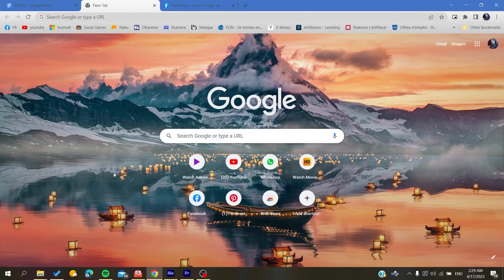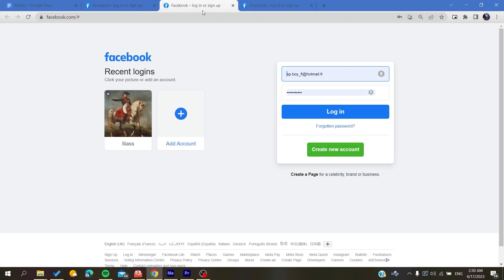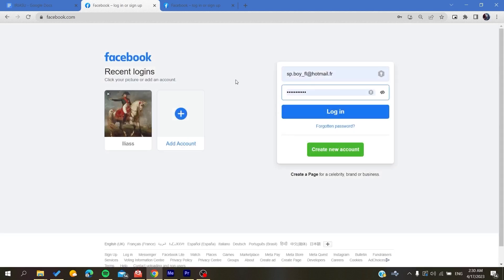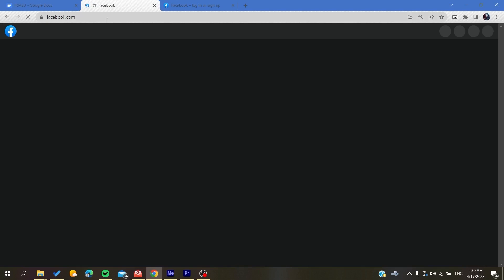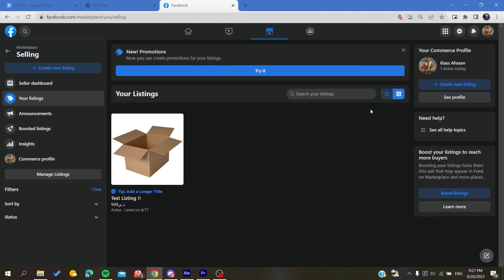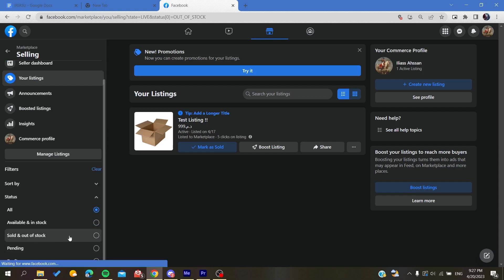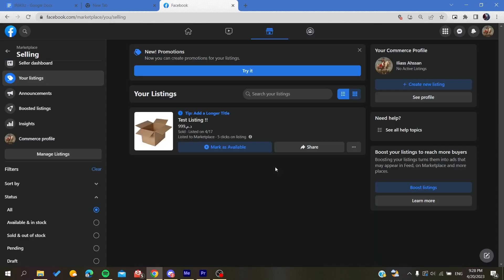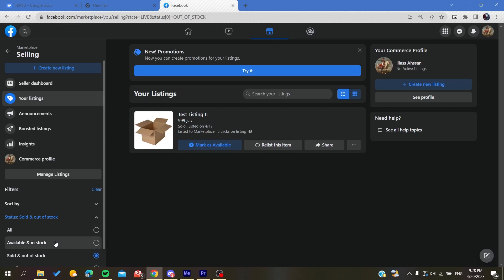How To See Sold Items Facebook Marketplace Tutorial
Today we talk about see sold items facebook marketplace,selling on facebook marketplace,facebook marketplace tutorial,facebook marketplace selling